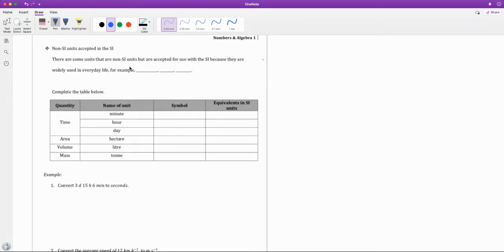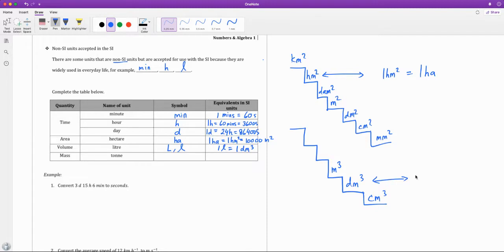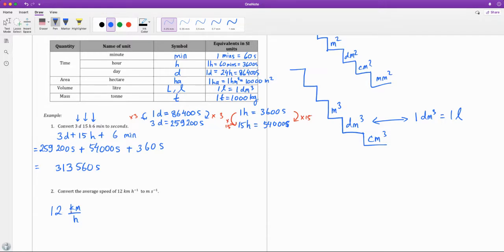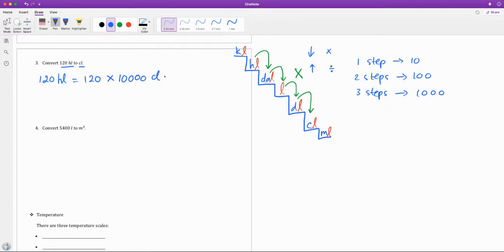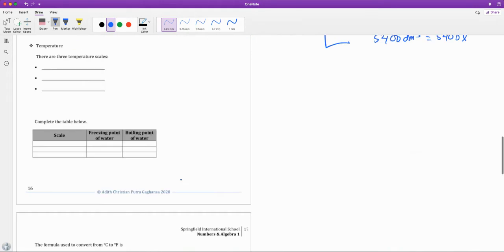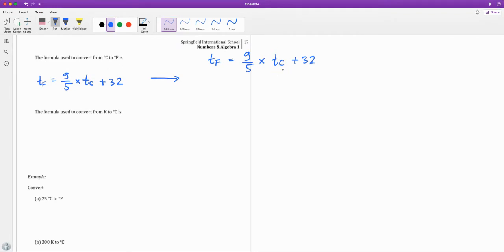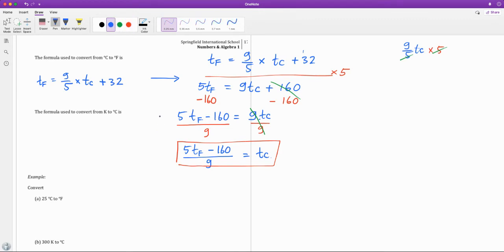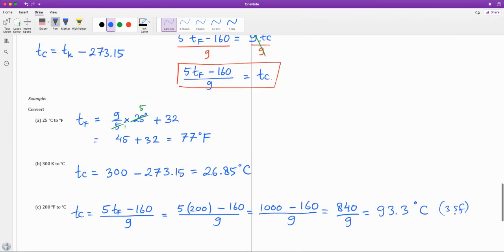Non-SI units (including Temperature)